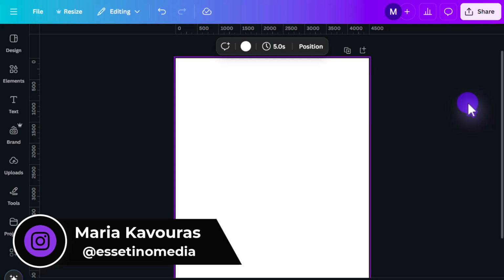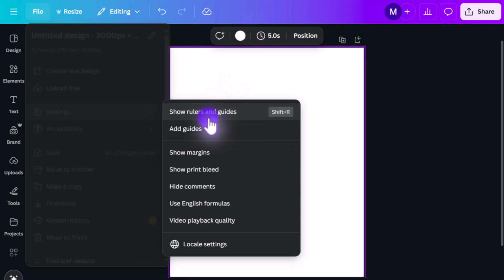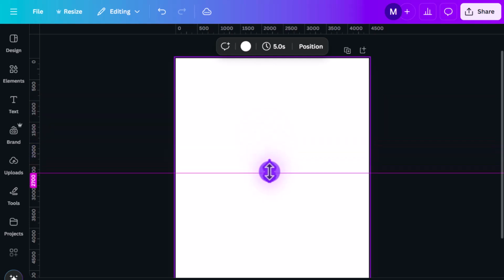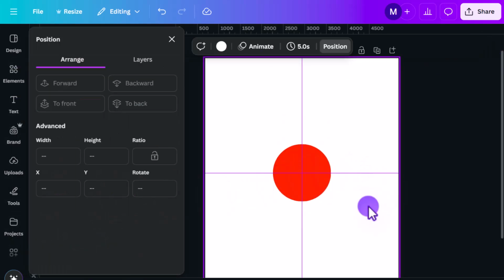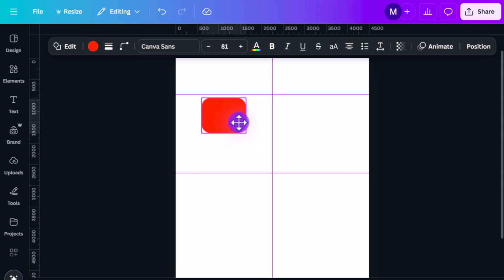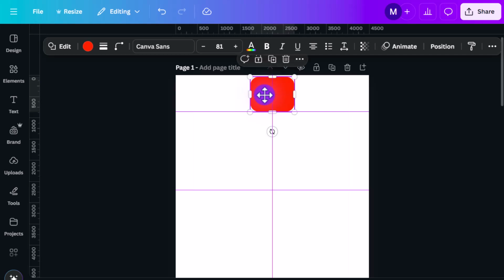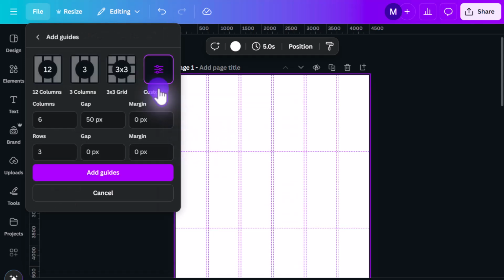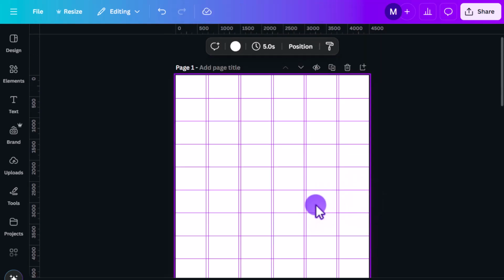Canva Tips for Precise Design | How to Use Guides and Rulers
In this video, I share my favorite Canva tips for precise design by showing you how to use guides and rulers. I walk you through turning on rulers, adding guides, and snapping elements into place so everything lines up perfectly. These simple tricks make it way easier for me to keep my text, images, and spacing consistent in every design.

EXTRA FUN THINGS:

⭕ [DESIGN PROJECT HELP]: Want this project off your plate?  We may be able to help